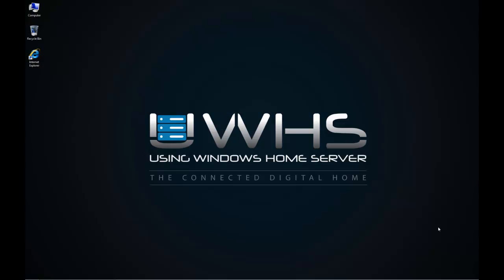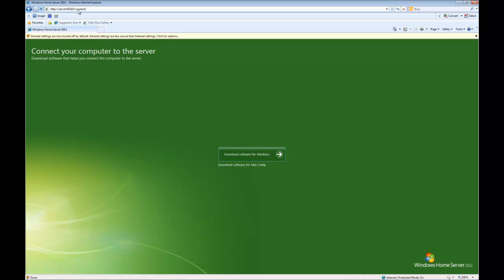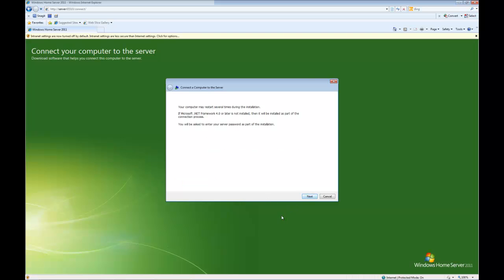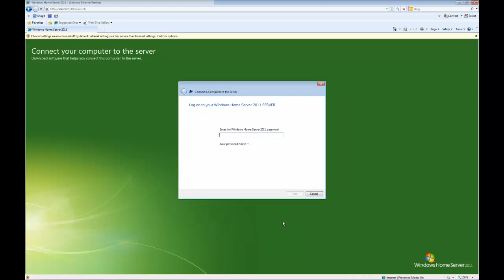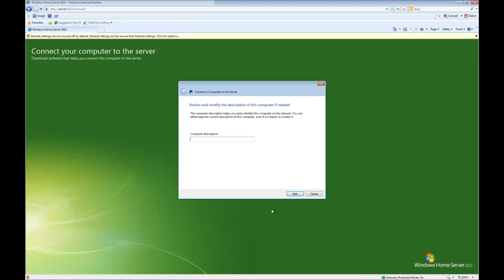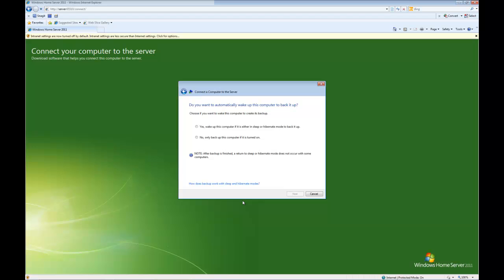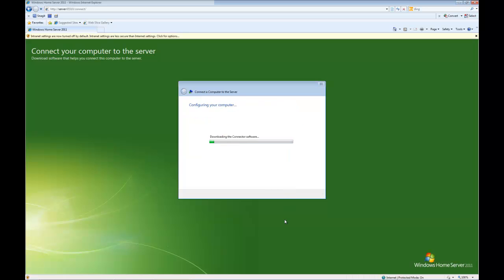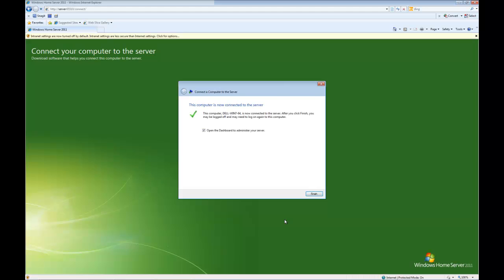WHS 2011 Installing the Connector.mp4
UWHS : Using Windows Home Server.com takes a look at installing the Connector for Windows Home Server 2011 - formally Vail.